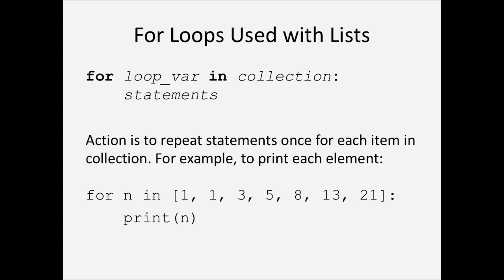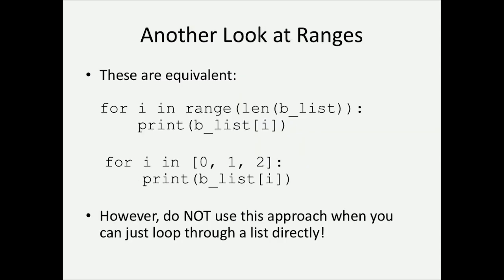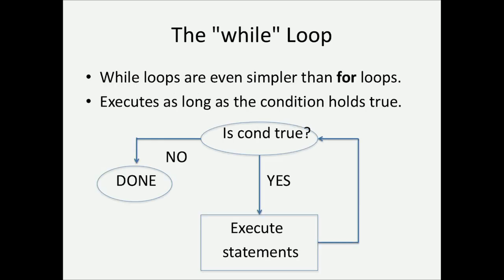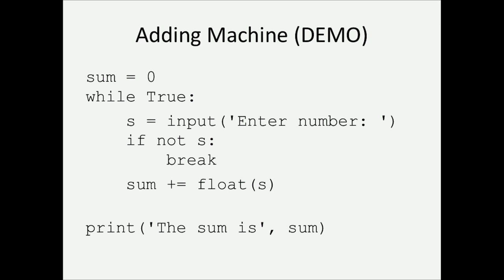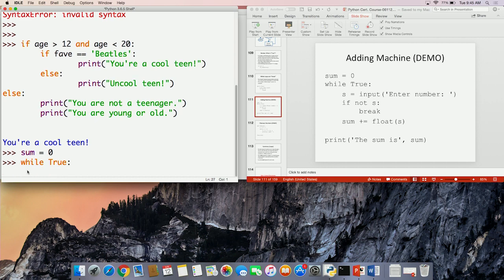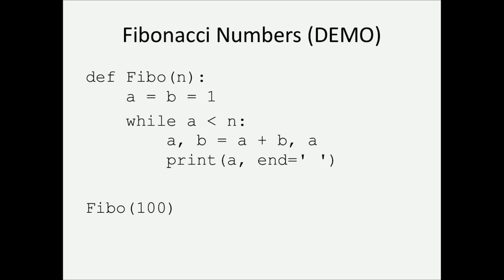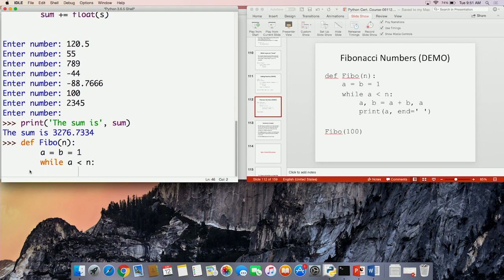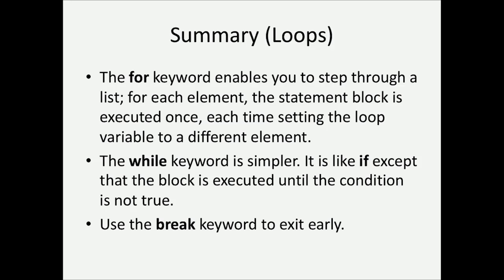2 4 2 Manage flow with loops